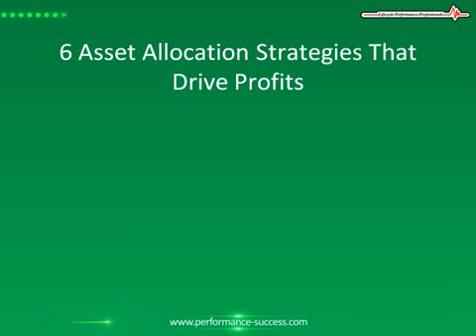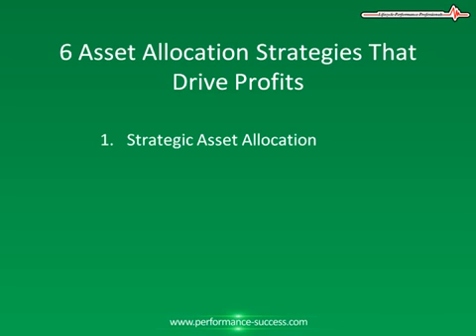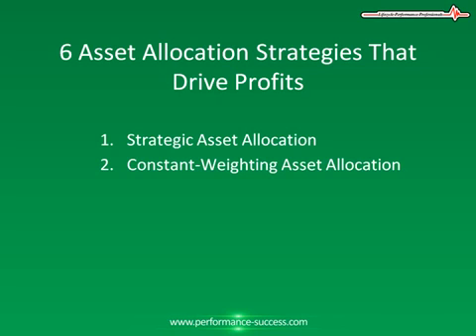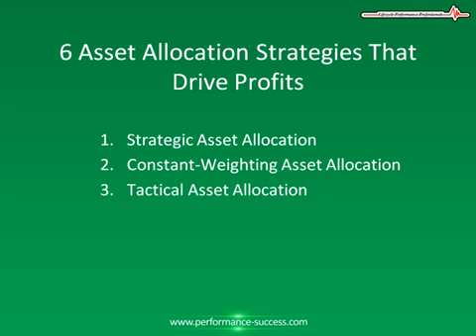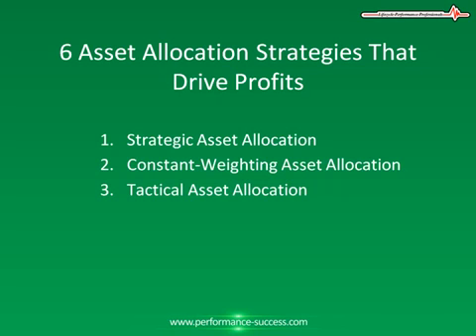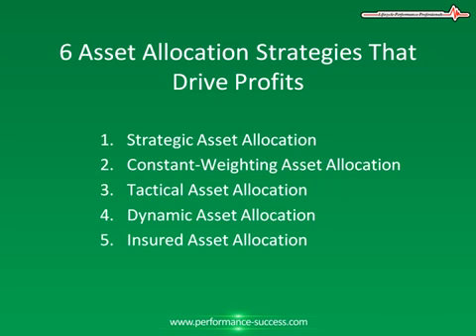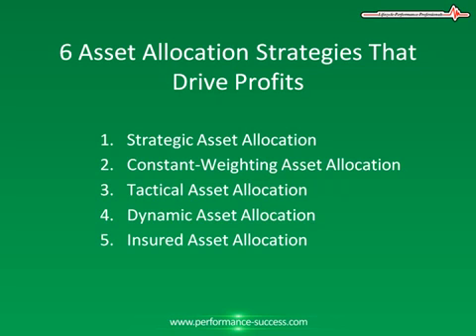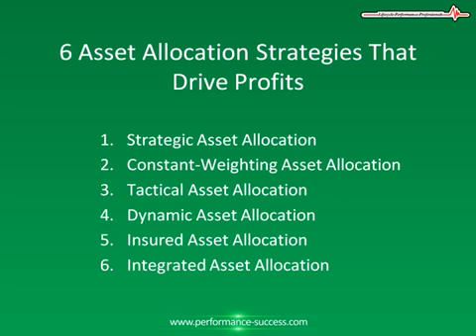Six Asset Allocation Strategies That Drive Profits